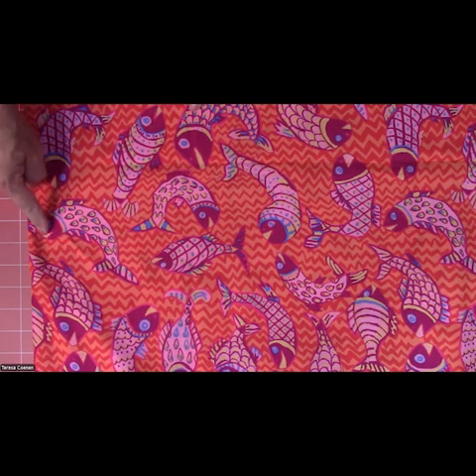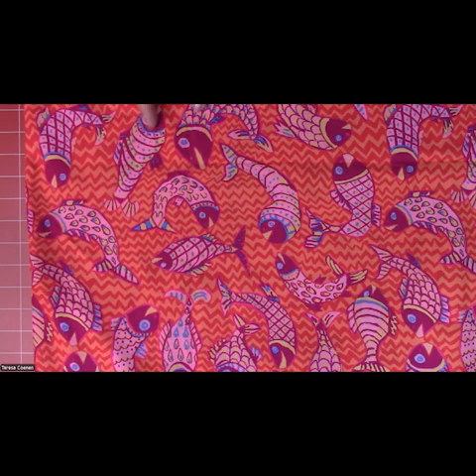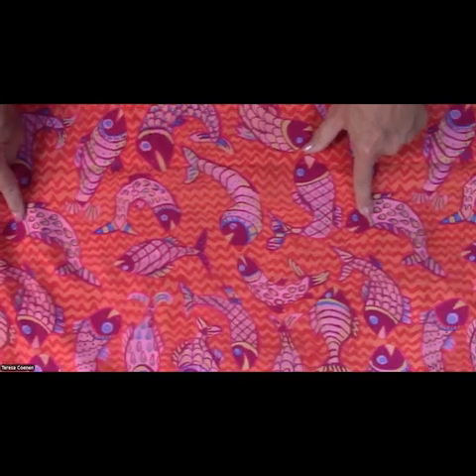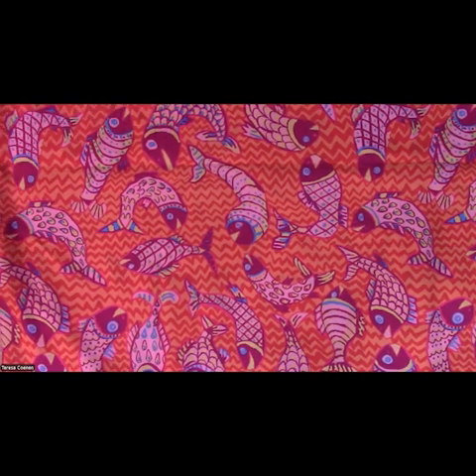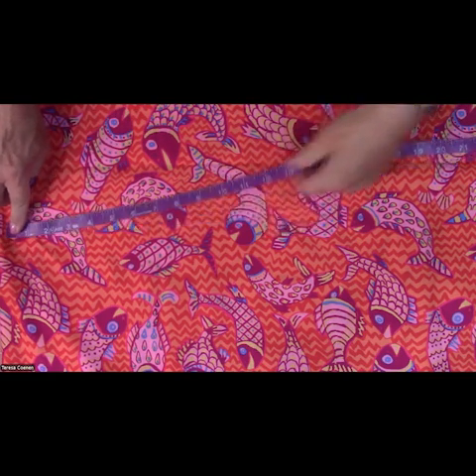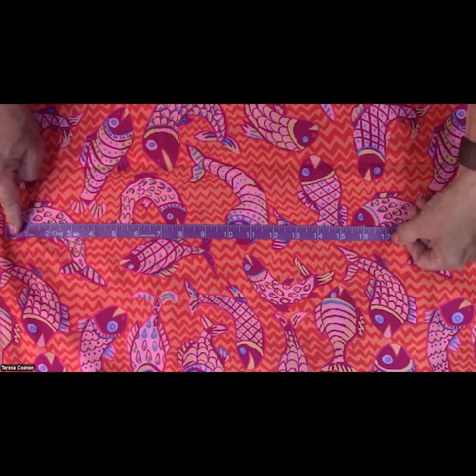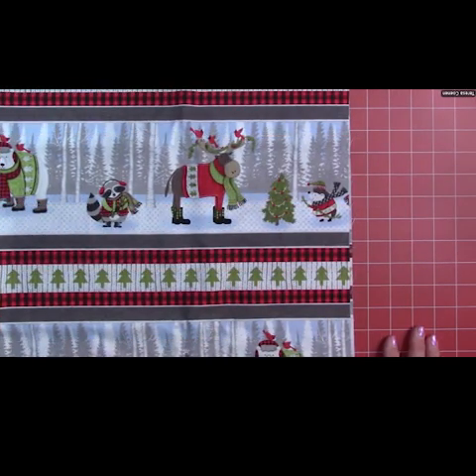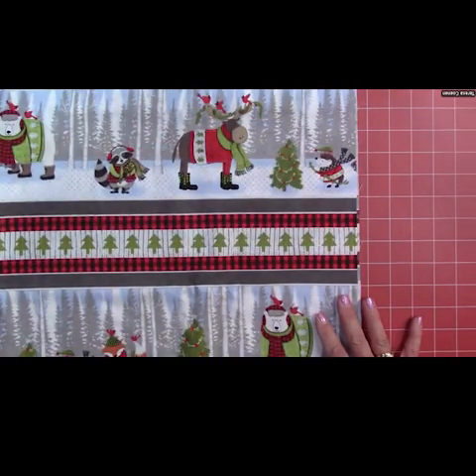Square Dance Delight - Fabric Repeats FAQ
Designer Teresa Coenen explains how to identify fabric repeats for the Square Dance Delight quilts using large-scale prints, border fabrics, or fabric panels.